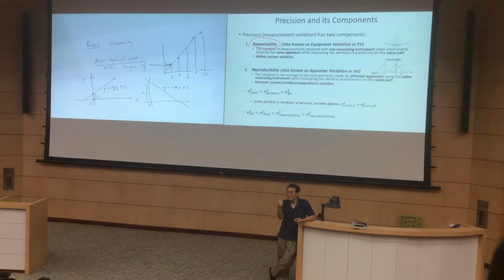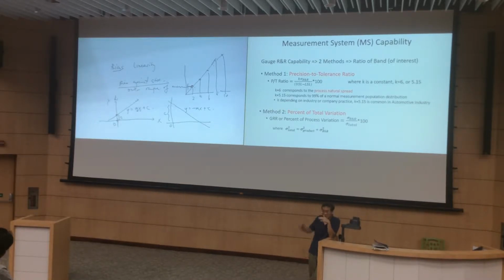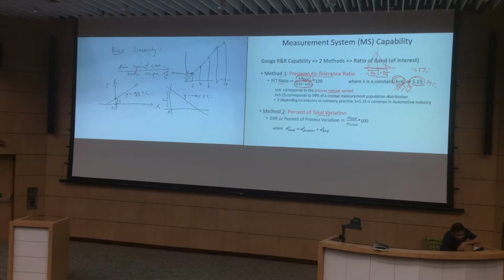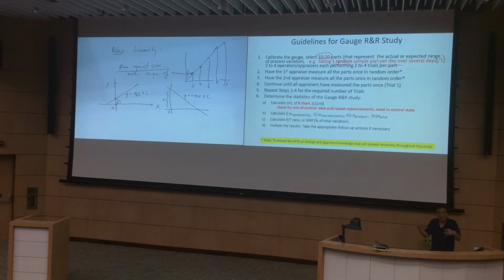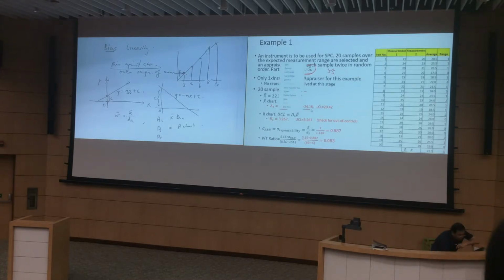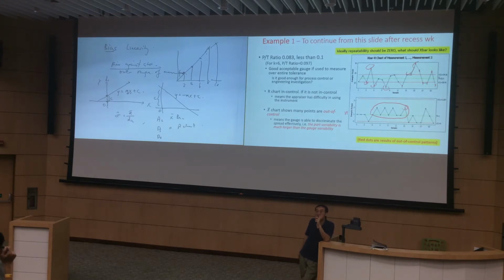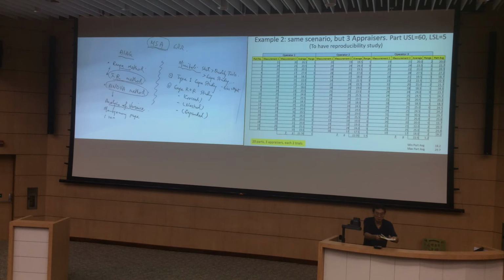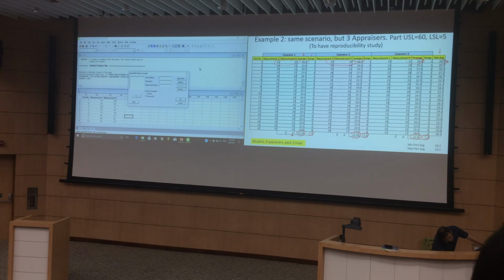Ch5 Part b